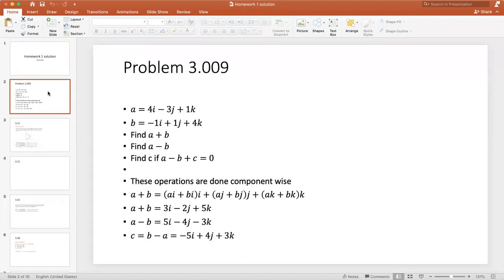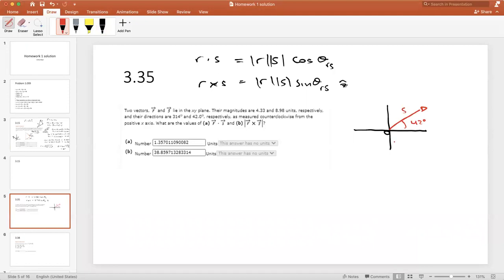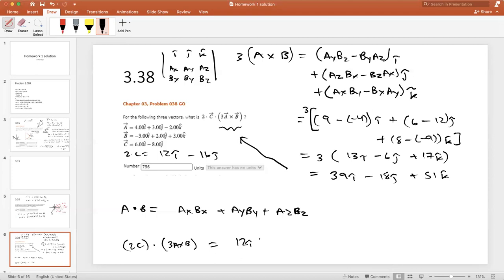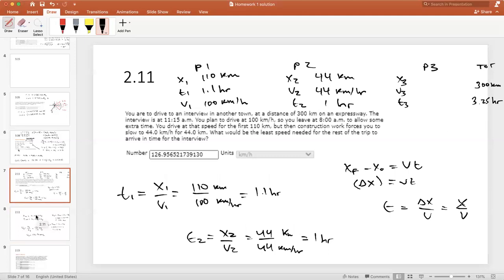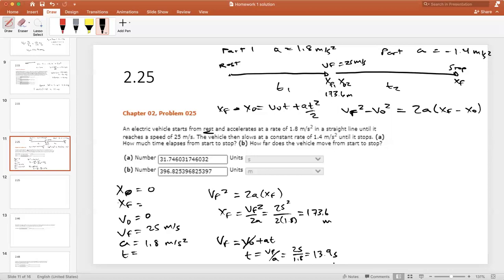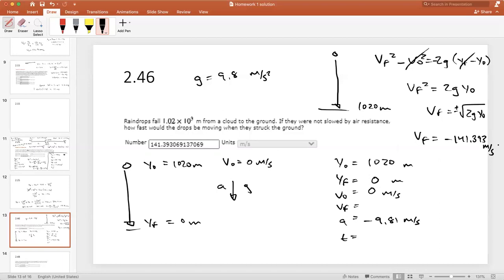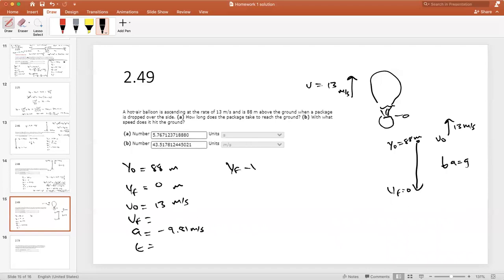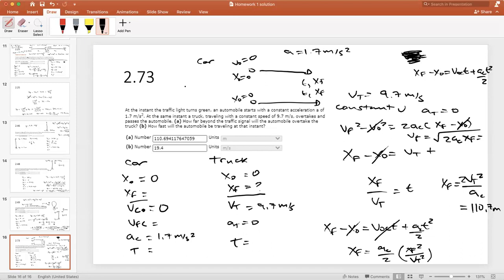HW1sol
Homework 1 solution